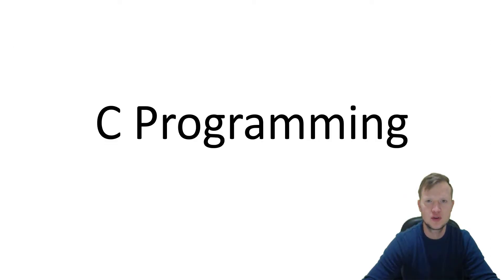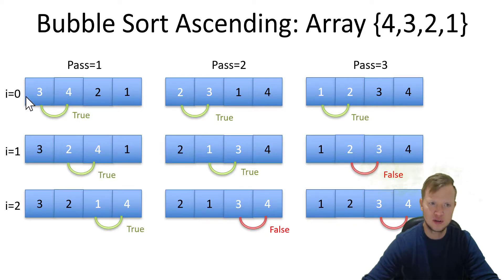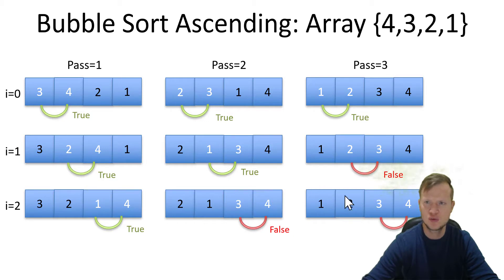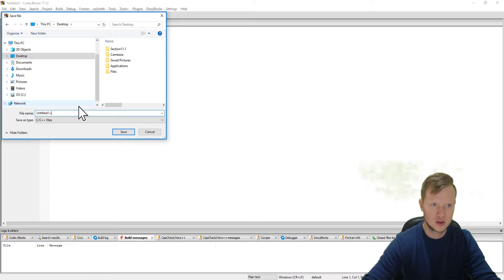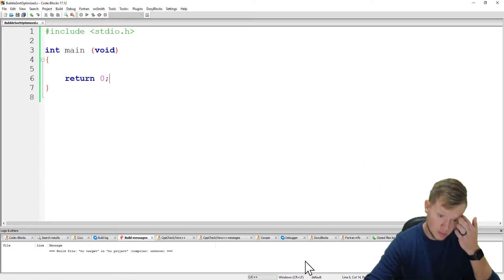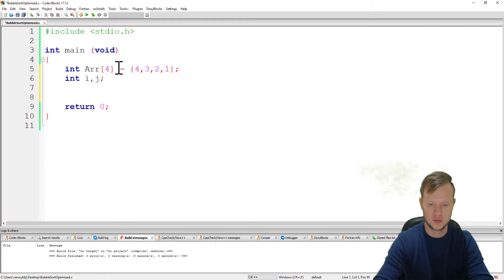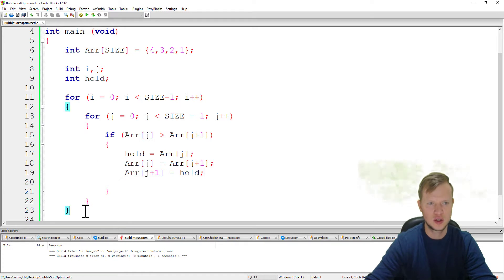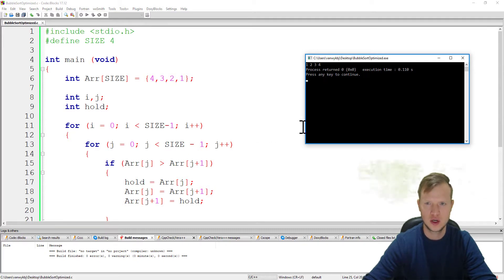43. C Programming - Bubble Sort Optimized